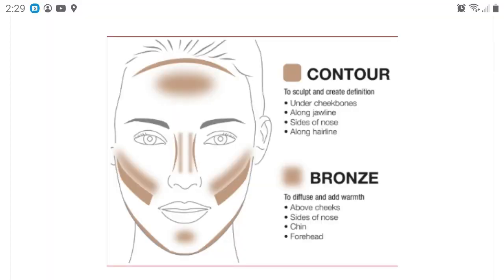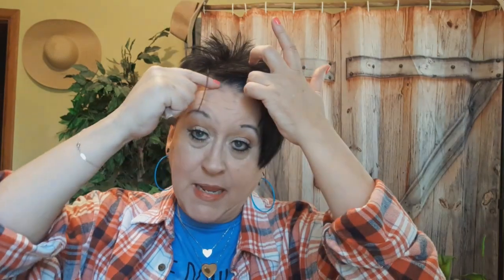Bronzer & Contouring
Vicky's YT channel and email if you want a color match for Seint Makeup:

FIDGIT HAS A SWEATSHIRT & TSHIRT ...GO CHECK IT OUT!